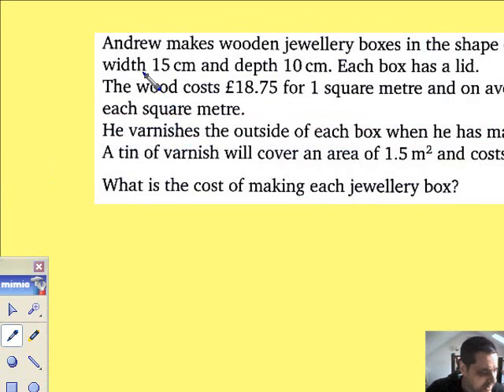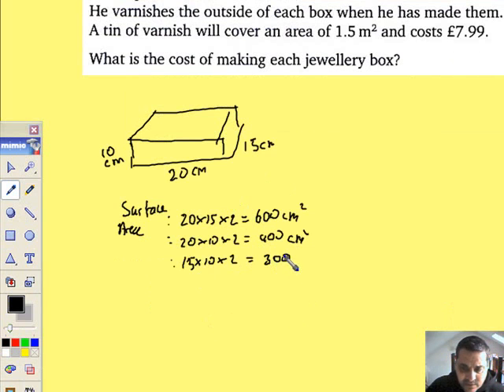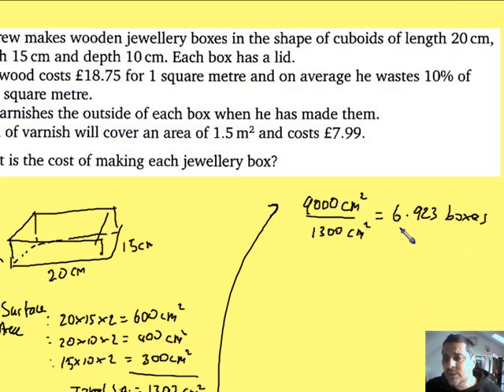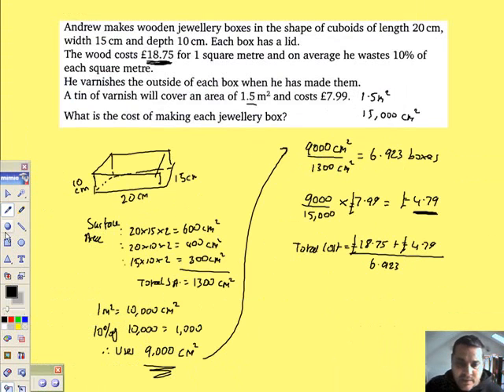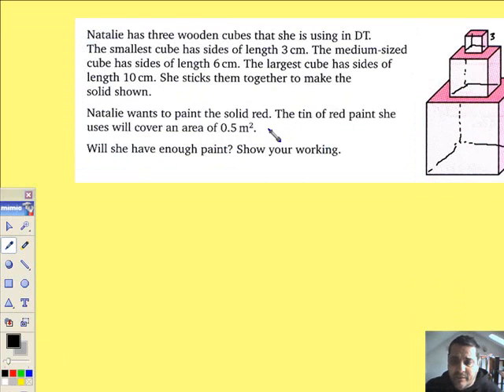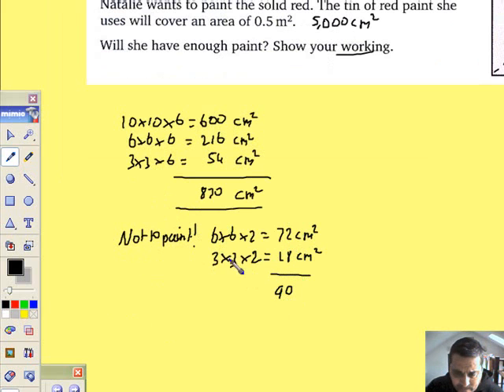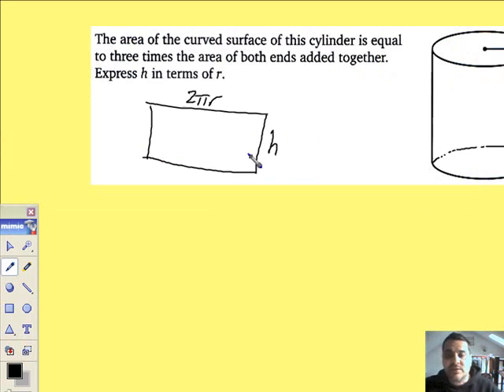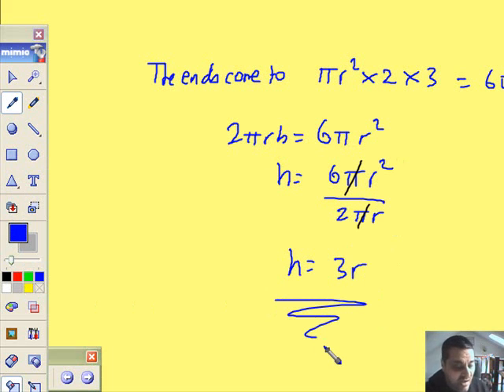u3 h 5.2